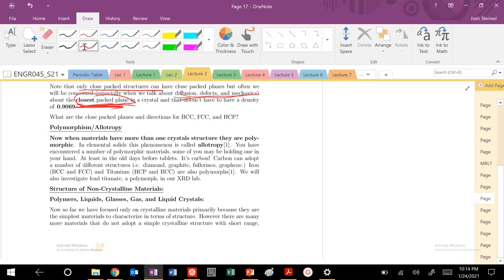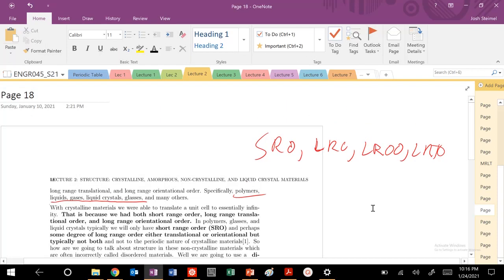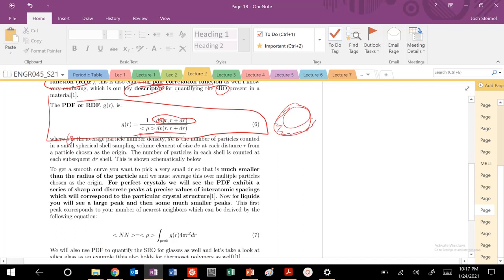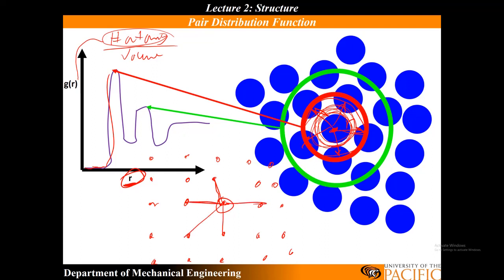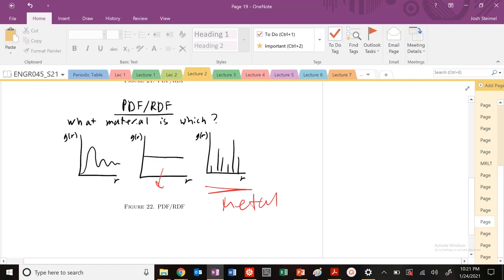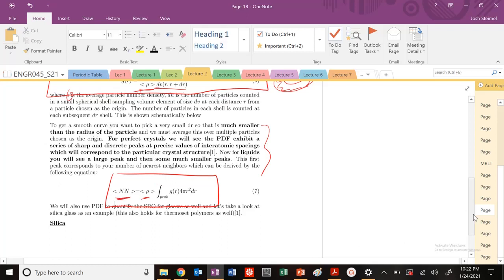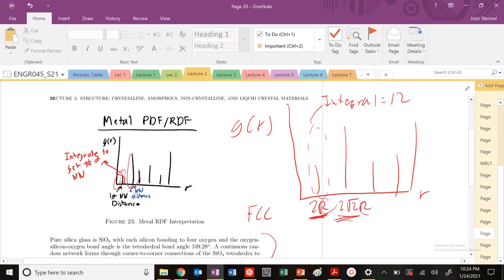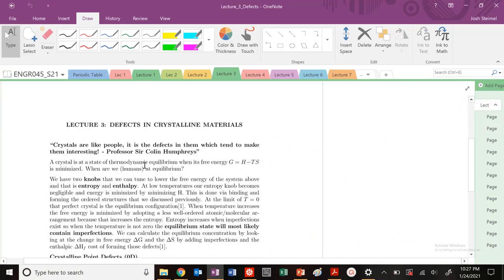Materials Science Pair Distribution Function (PDF) and Radial Distribution Function (RDF)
PDF and RDF to characterize order of materials.